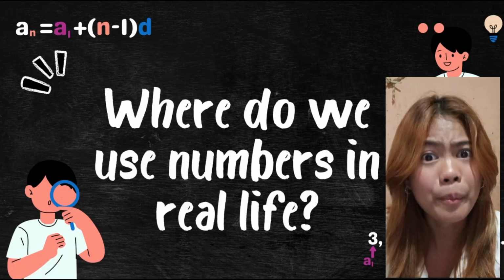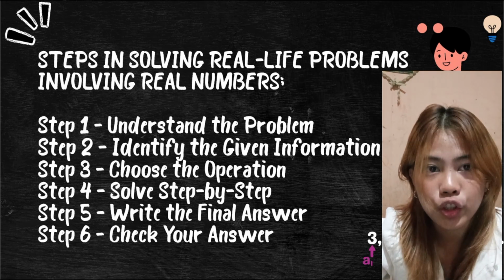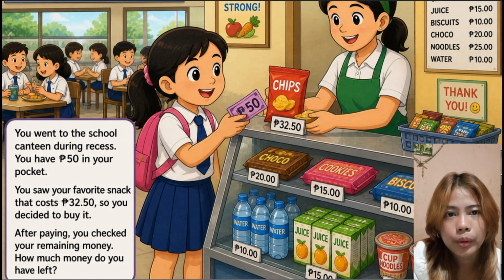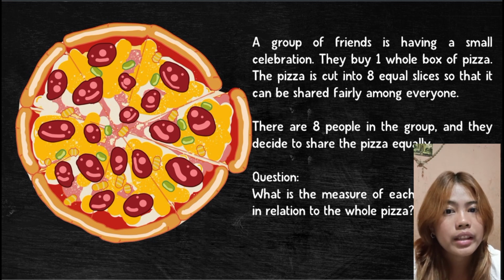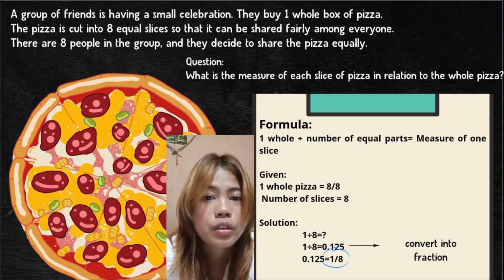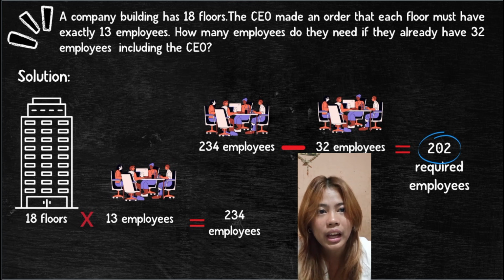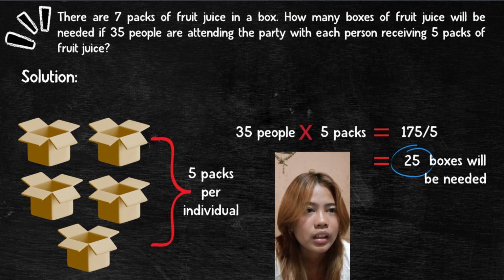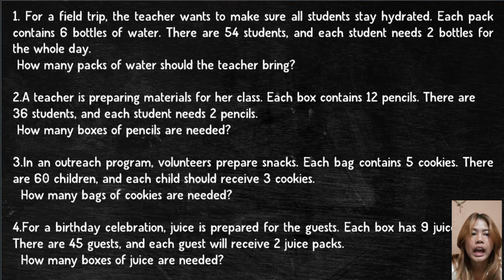Represents real-life situations and solves problems involving real numbers